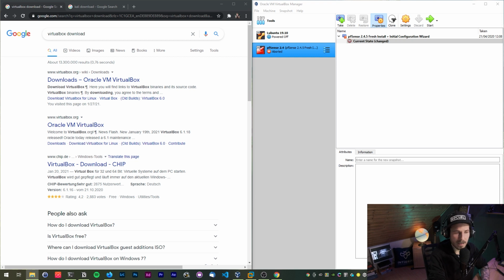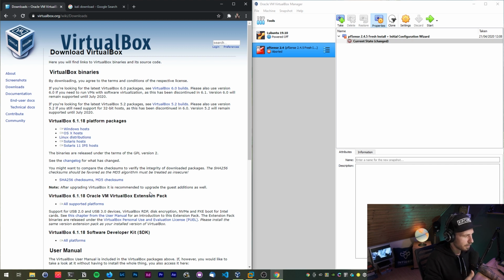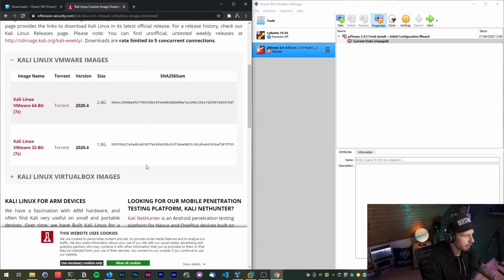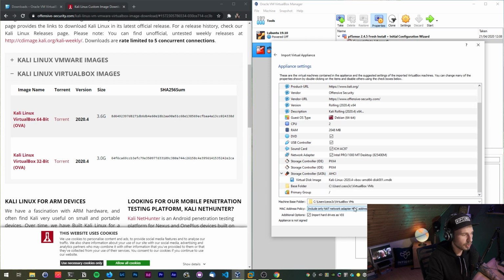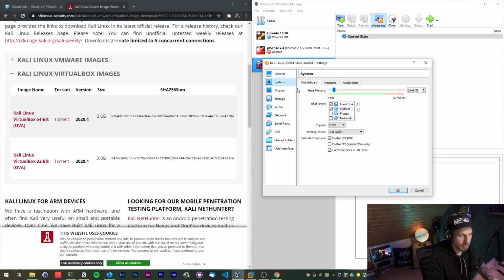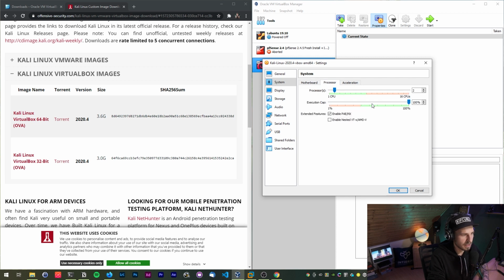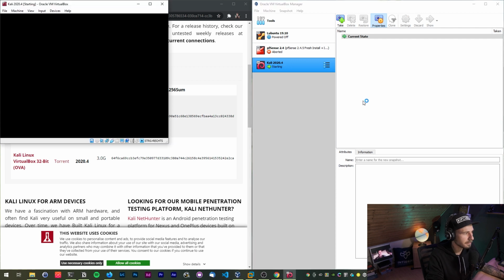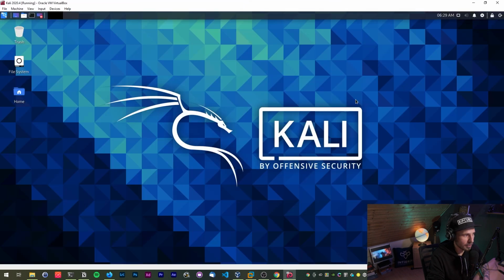Install KALI LINUX on WINDOWS 10 - The easiest way in 2023!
As it's tradition, here is a new how to install Kali Linux on Windows 10 or 11 video. We are using VirtualBox in this tutorial. Enjoy!

⮘-=[⭐All the stuff I use | Stefan's Amazon Store⭐]=-⮚

⮘-=[100$ Credit on Digital Ocean for your VPS Droplet]=-⮚

I teach Ethical Hacking so that you can better understand and protect YOUR OWN Network and for Offensive Security Professionals.